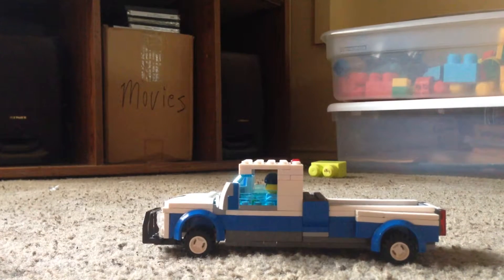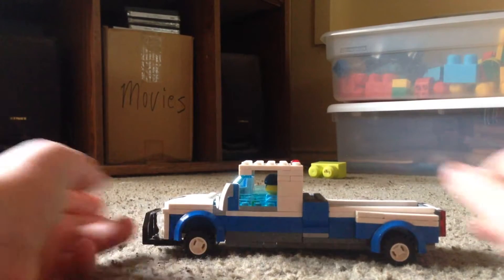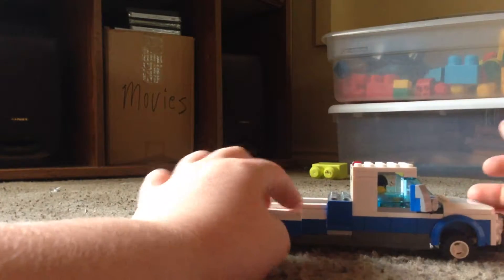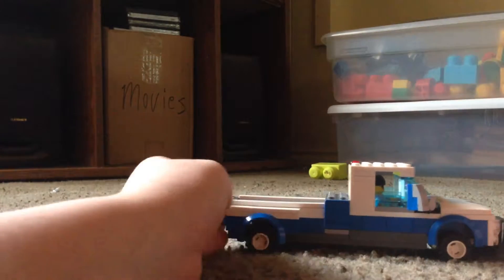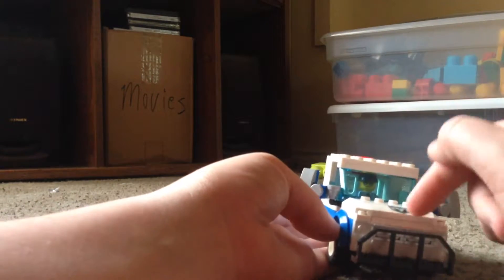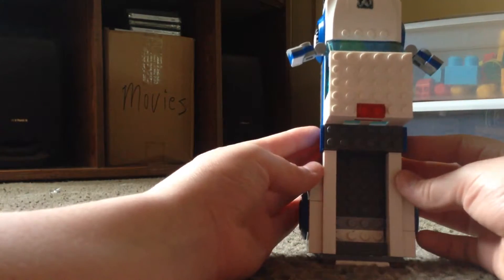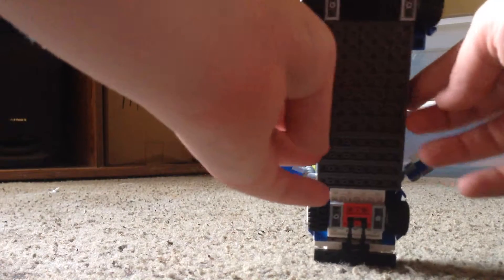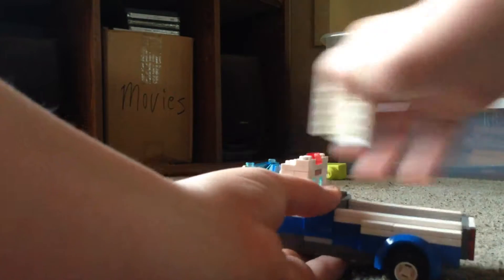Lego Dodge Ram dually better review